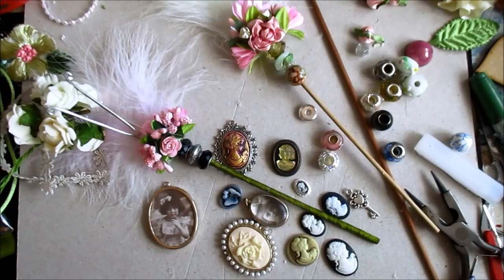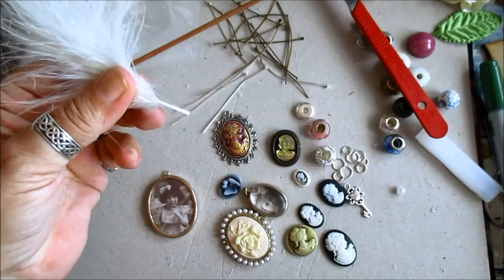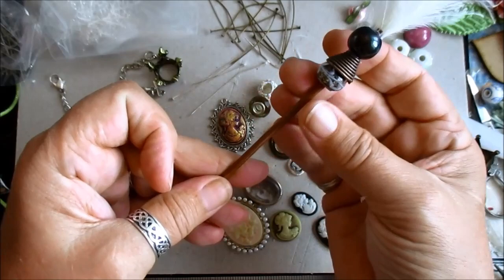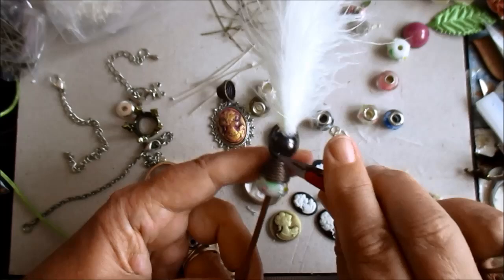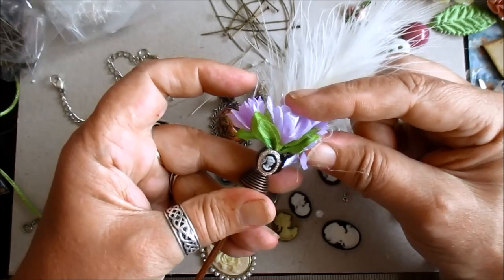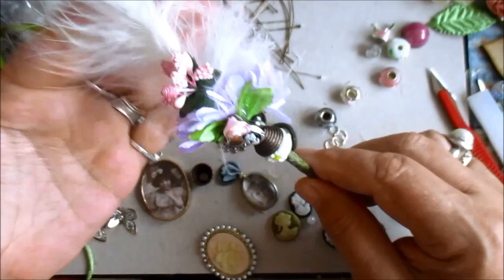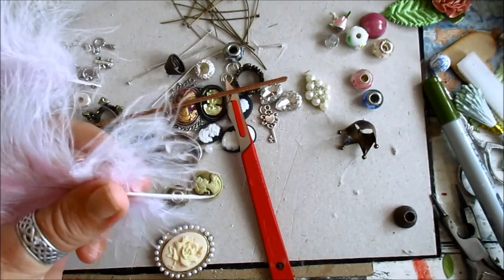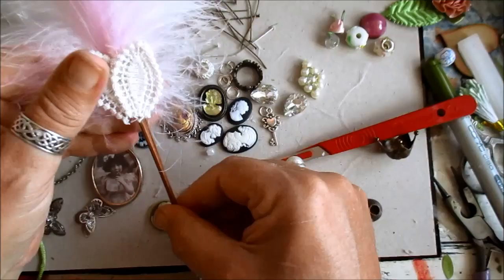Gorgeous Feather Pick Tutorial - jennings644